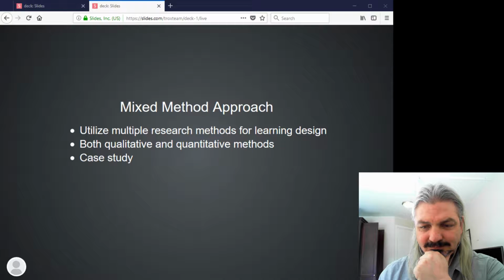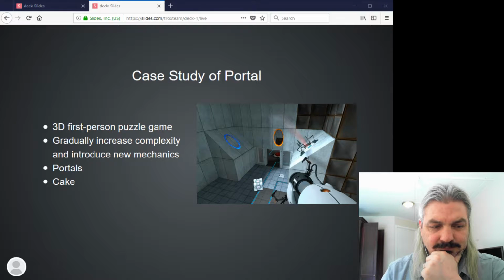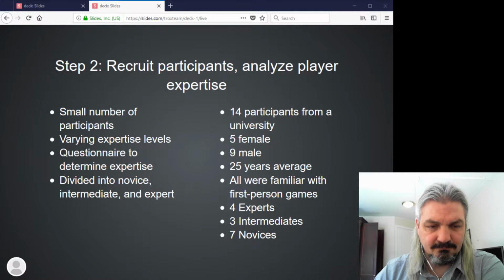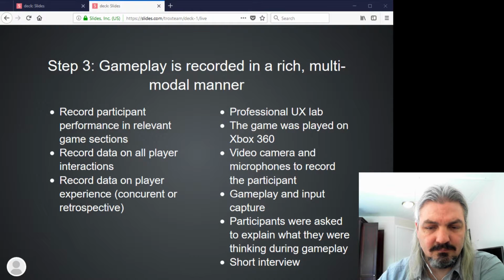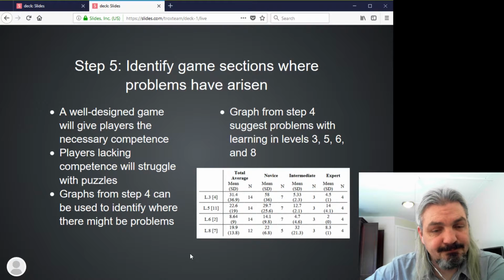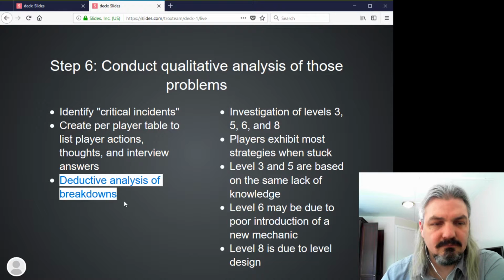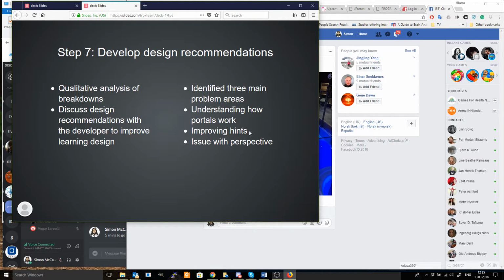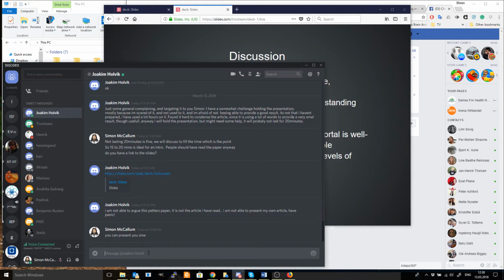IMT4307 Serious Games - User research methodologies